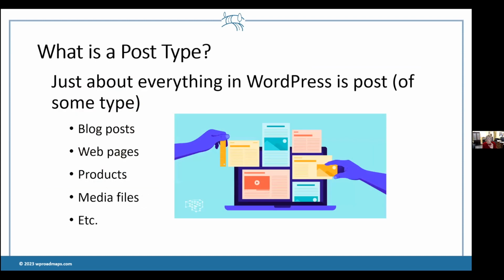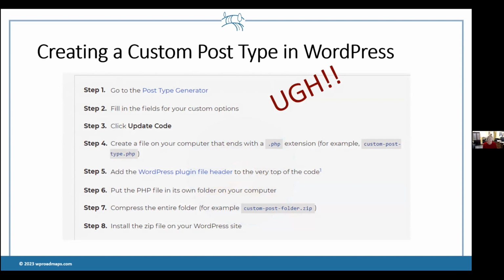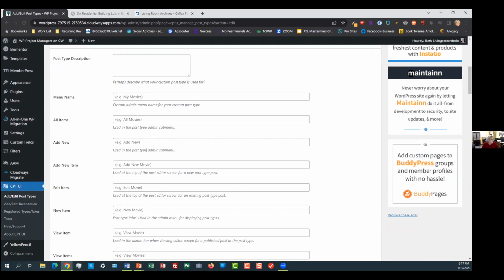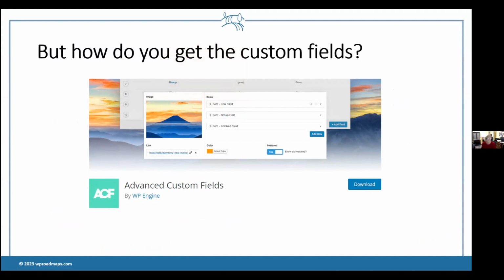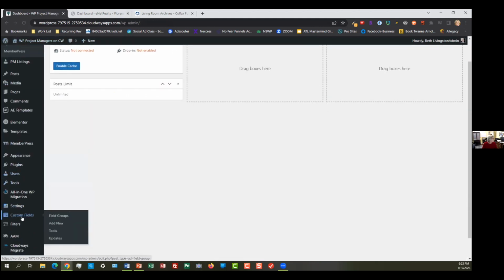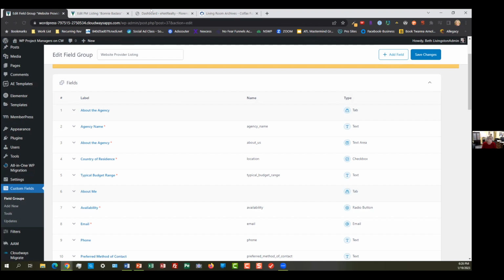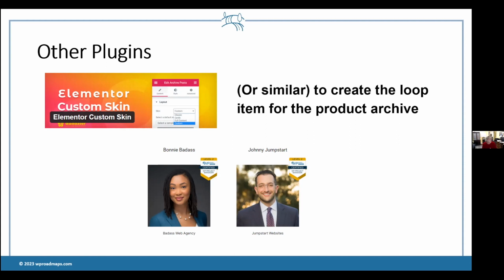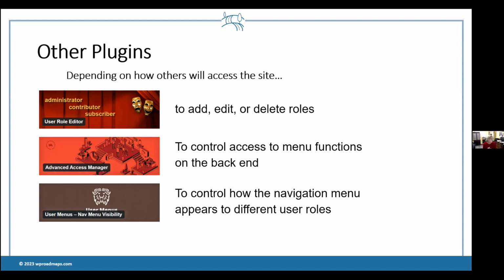Beth Livingston - Custom Post Types and Advanced Custom Fields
Out of the box, WordPress allows you to create both pages and posts. While pages are generally static “one-off” type content like your about page or privacy policy, posts are generally used to create articles and other content listed on your blog page. But what if you have content that needs to "act" like a blog post but for which you need a set of custom fields? Some examples might be a real estate site, a job listing board, or a book review site - anything that requires listing a set of "things" with similar content. You might think that this requires custom coding but it doesn't. Using a few plugins, you can actually create custom post types, custom fields, and custom filtering options without knowing any code at all. In this session, Beth looked at the most commonly used plugins for this purpose and provided a demo of how to use them.

Beth built her first WordPress website in 2009 for a side business, was immediately smitten, and soon began building websites for other small businesses. In 2016, after a long history as an IT Business Analyst, Instructional Designer, and Project Manager, she left the corporate world to form her WordPress agency (WP Roadmaps). Soon after, while attending WordCamps and seeing how folks were struggling with project management, she decided to share her knowledge to help others by forming the WP Project Manager’s Academy. She now enjoys providing real-life project management skills training to all types of WordPress practitioners (designers, developers, consultants, project managers, and agencies).

In addition to continuing to run her agency and serving as the Academy Director, Beth also administers the WordPress Project Management Facebook group and serves as an event organizer for the Triad WordPress Meetup Group.

Beth considers teaching her one true joy and has presented project management-related talks at various WordCamps across the US, international WordPress meetups, at Venture Cafe Winston-Salem, and has taught project management classes at Guilford Technical Community College’s Small Business Center in Greensboro NC.

In her spare time, what there is of it, Beth also enjoys visiting live music venues and occasionally acting and singing in local theater productions.

Next Meetups:
First Friday - Group Collaboration/Q&A - First Friday of every month at 10-11:30 AM ET
Third Thursday - Third Thursday of every month at 6-7 PM ET